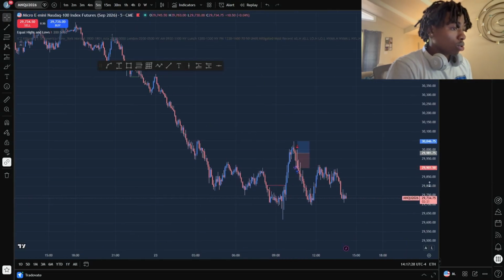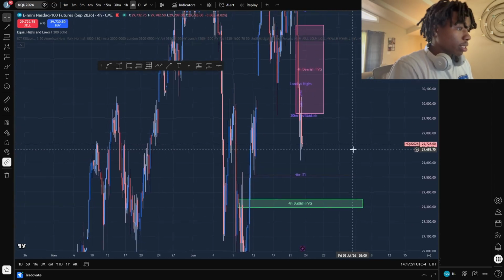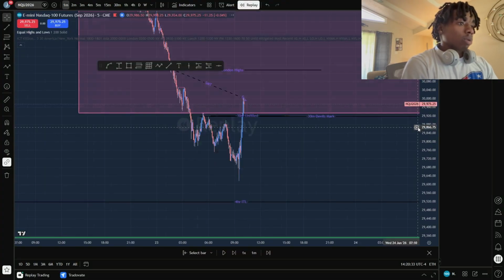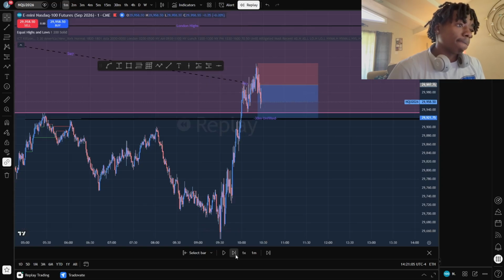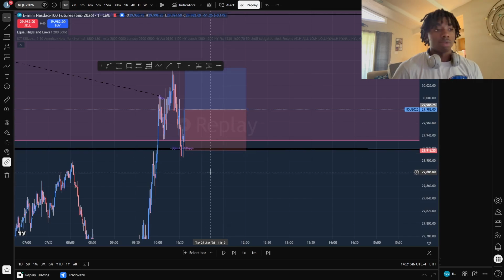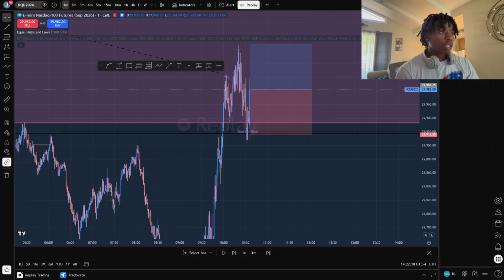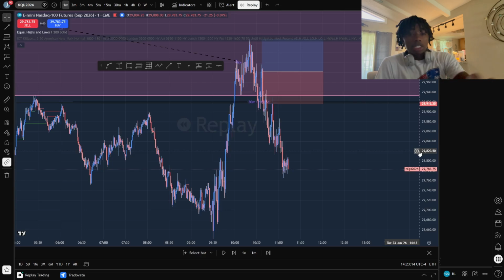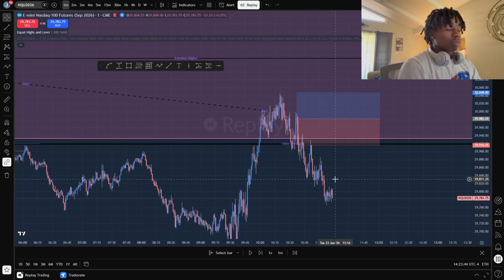How I Lost $200 Day Trading in 3 MINUTES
This video also covers: day trading, day trader, day trader vlog, day trading vlog, day in the life of a day trader, day in the life of a trader, week in the life of a day trader, PB Trading, PB Blake, week in the life of a trader, ict trading, ict concepts, live trading, day trader life, day trading for beginners, day trader lifestyle, how to make money online, tjr bootcamp, tjr, tjrtrades, day in the life, how to ict trade, how to day trade for beginners, how to trade for beginners,